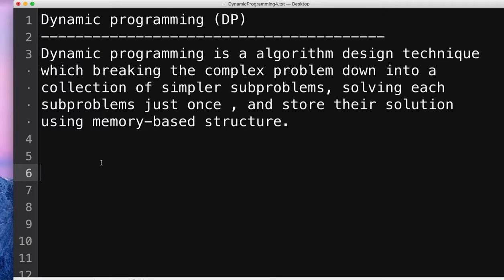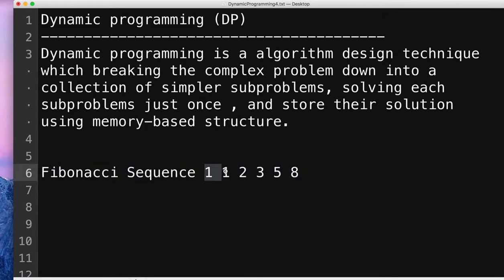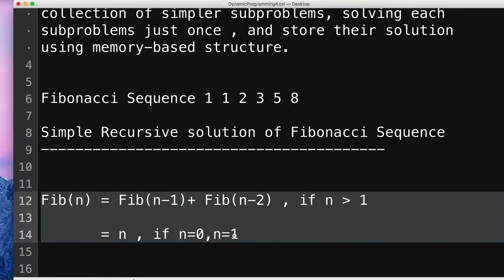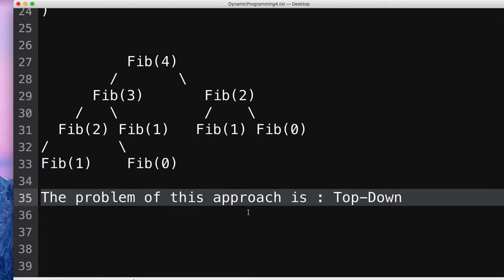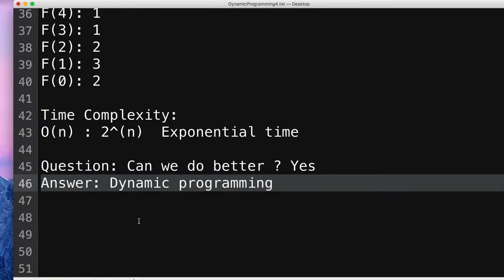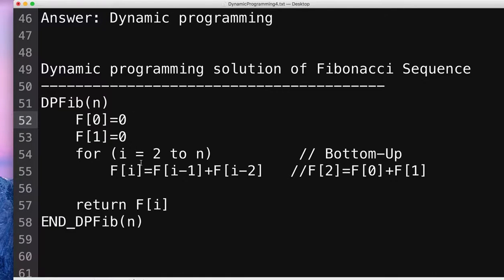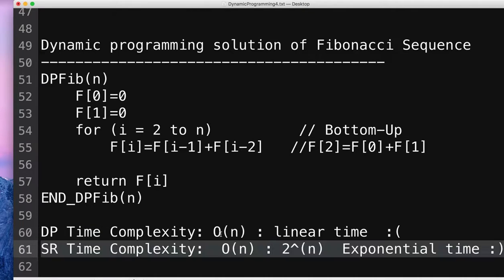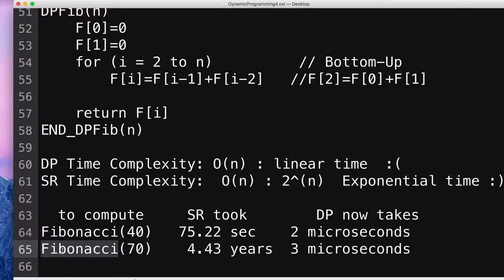DynamicProgramming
Dynamic Programming (Fibonacci)